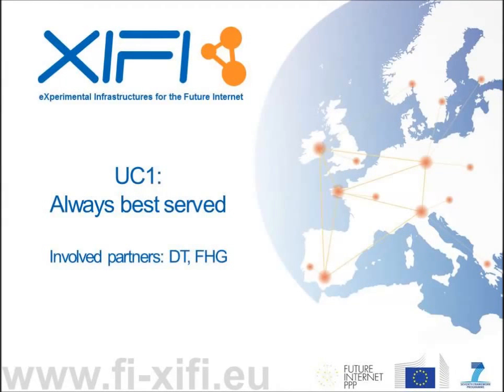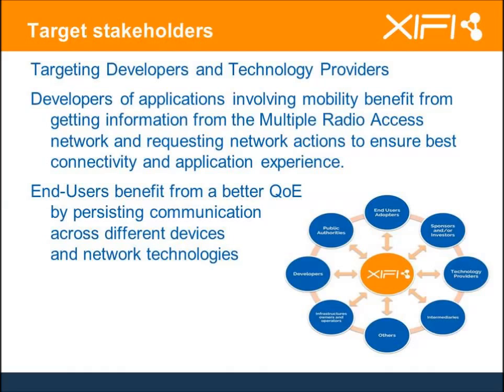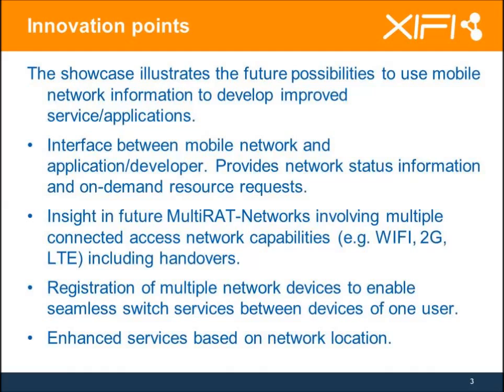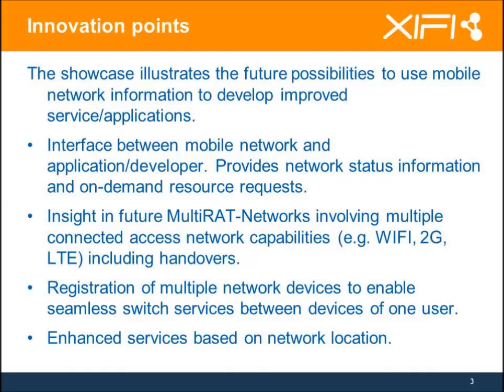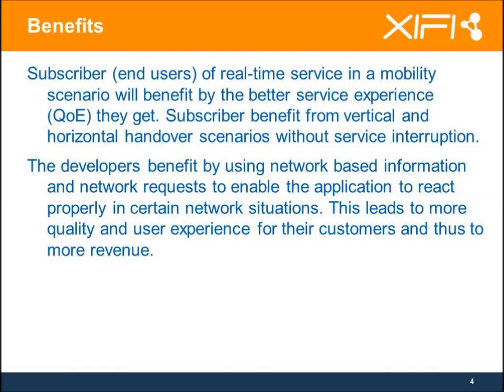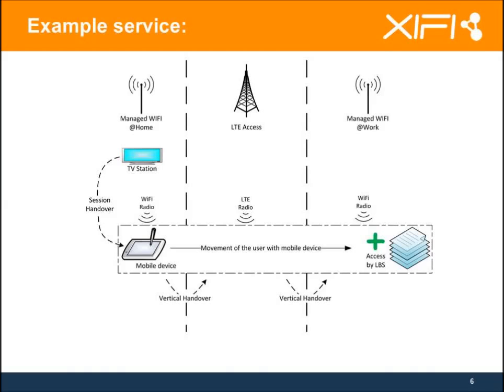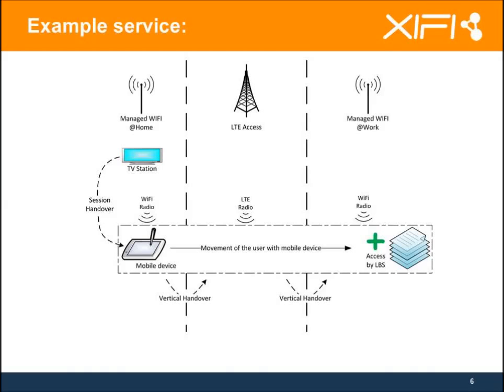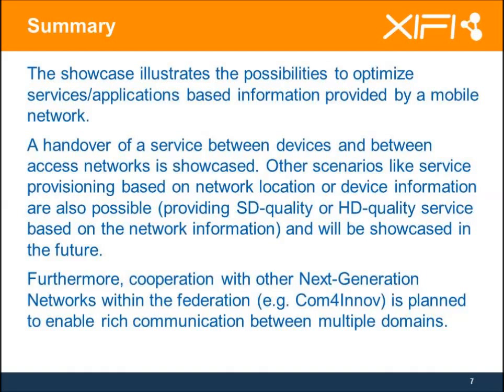UC1: Always best served